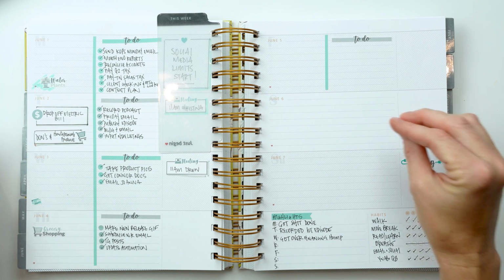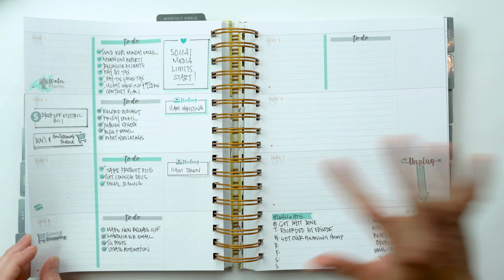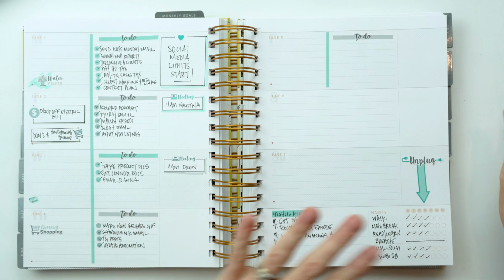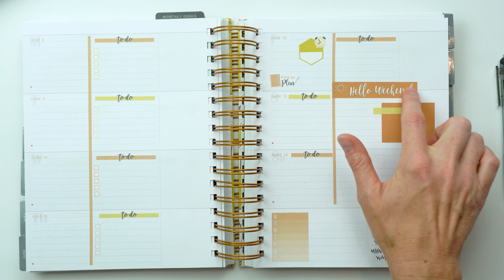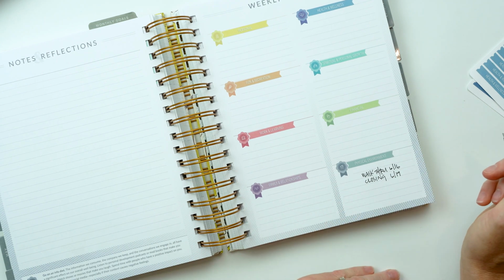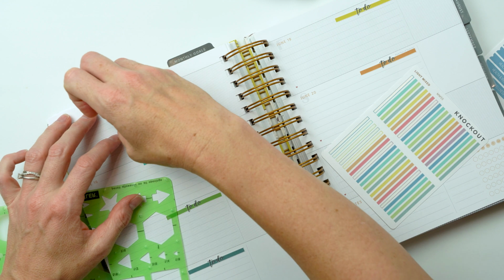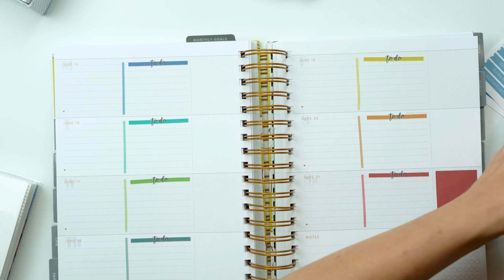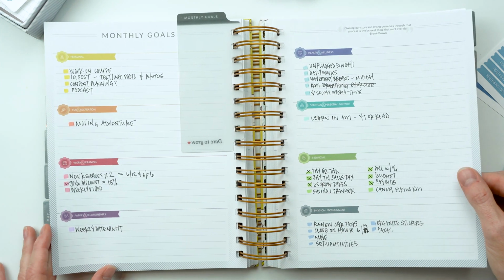Pre-Plan With Me | Makse Life Horizontal June | Week of June 15, 2020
Sometimes I like to get the framework of my planner spread layouts done weeks in advance.  It helps me have one less thing to do when that week arrives & allows me to focus more on the tasks vs stickering (yep that's a word now LOL).